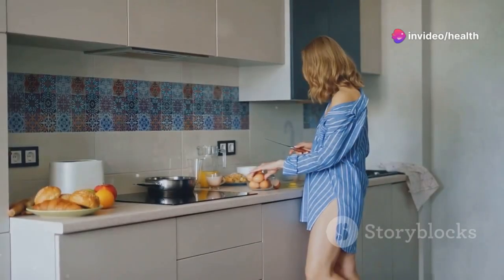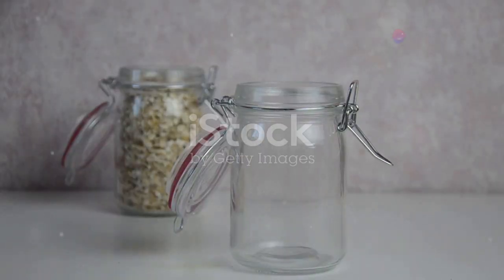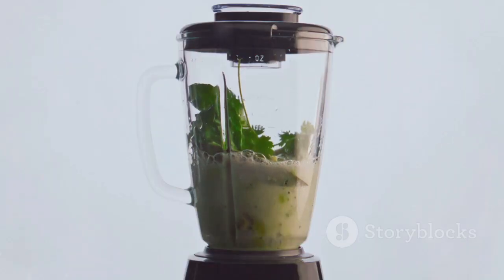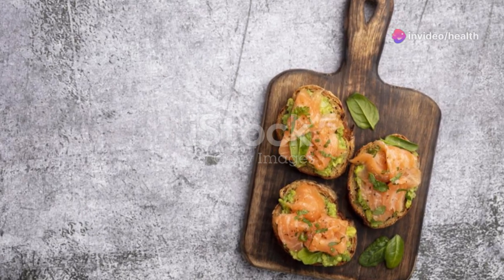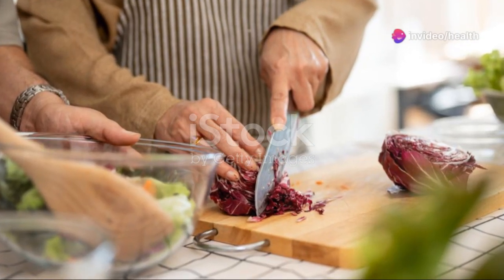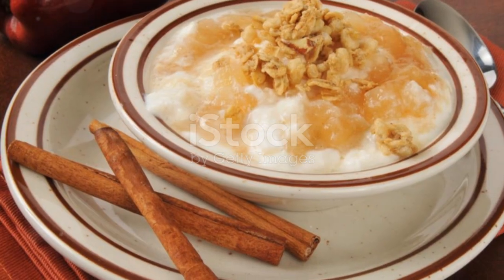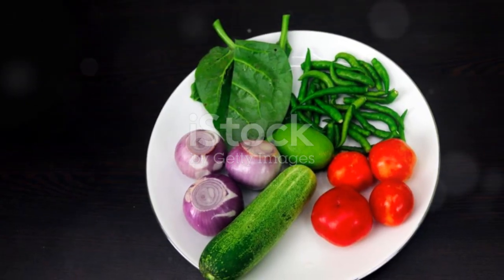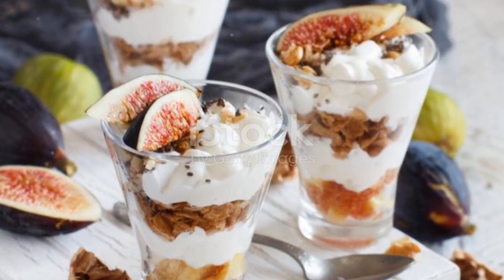Kickstart Your Day: 5 Quick & Healthy Breakfast Recipes!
Start your day the right way with our quick and healthy breakfast ideas! 🌞 First up, discover how to whip up Overnight Oats Express, a no-cook, prepare-ahead option that will revolutionize your mornings. Then, blend up a Two-Minute Smoothie that's not only fast but also filling and packed with nutrients. Finally, elevate your breakfast game with our Avocado Toast Upgrade, a trendy and tasty choice that’s super easy to make. Perfect for busy mornings, these recipes ensure a delicious start to your day!

OUTLINE:

00:00:00 Kickstart Your Day: 5 Quick & Healthy Breakfast Recipes!

1) This video has no harmful impact on the original works (in fact, it would be beneficial to them).
2) This film is also intended to be educational.
3) It lacks transforming power.

4) I only used clips from videos to make my point where necessary.

Welcome to Healthy Life, your ultimate destination for all things related to living a healthy and fulfilling life. We are here to empower and inspire you to make positive changes in your lifestyle, so you can achieve optimal physical, mental, and emotional well-being.

On this channel, we provide you with expert advice, practical tips, and insightful information on various aspects of health and wellness. Whether you're looking to improve your diet, incorporate exercise into your routine, manage stress, or enhance your overall lifestyle, we've got you covered.

Join us as we explore a wide range of topics, including nutrition, fitness, mental health, self-care, mindfulness, and much more. Our team of experienced professionals and passionate enthusiasts will guide you through evidence-based strategies and share personal stories to motivate and support you on your journey towards a healthier life.

Expect to find engaging and informative videos, including workout routines, healthy recipes, meditation techniques, interviews with experts, and success stories from individuals who have transformed their lives. We believe that everyone deserves to lead a healthy and vibrant life, and we are committed to providing you with the tools and knowledge to make it happen.

Get ready to embark on a transformative journey with Healthy Life - where your well-being is our top priority. Let's embrace a healthier lifestyle together!